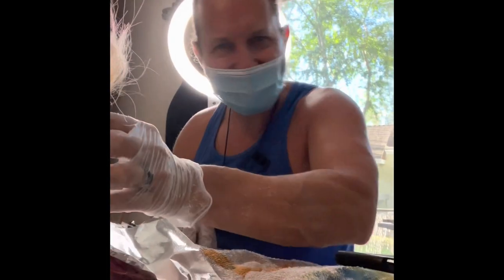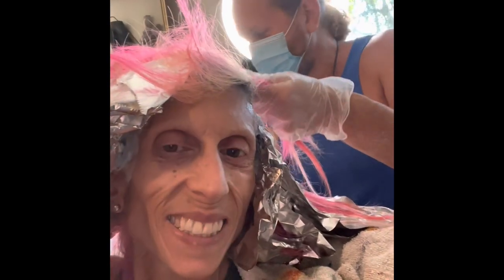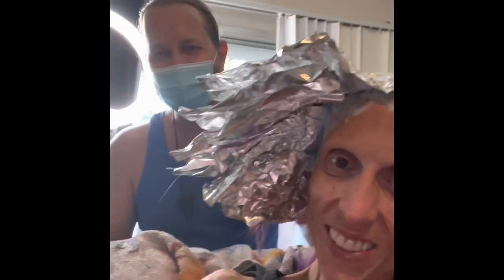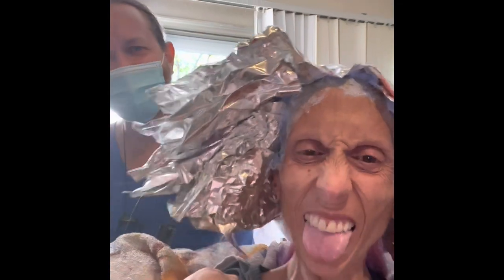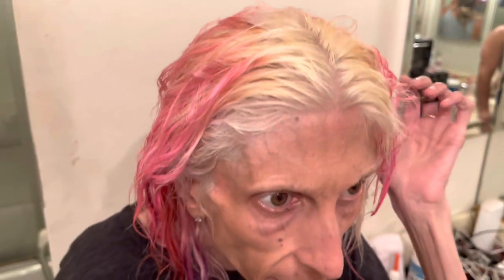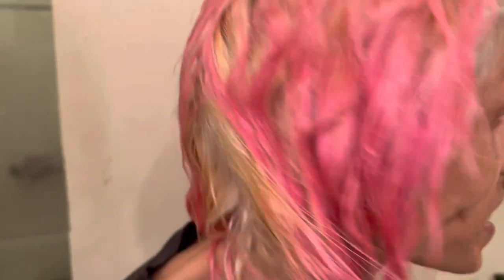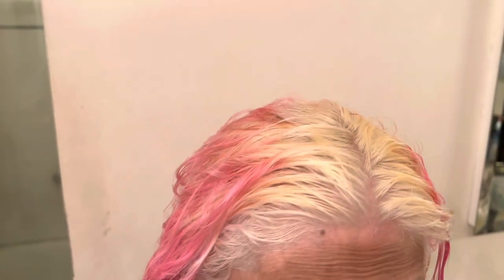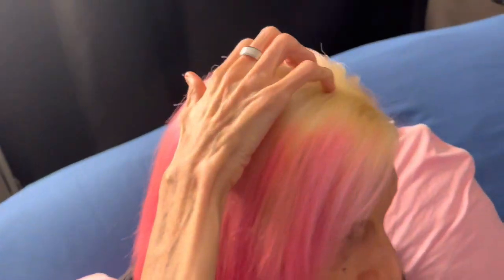Rachael gets her hair “Home Bleached”!😮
Rod gets brave and bleaches Rachael’s hair at home! How do you think he did? Thank you again for the love and support! 🌈🦄